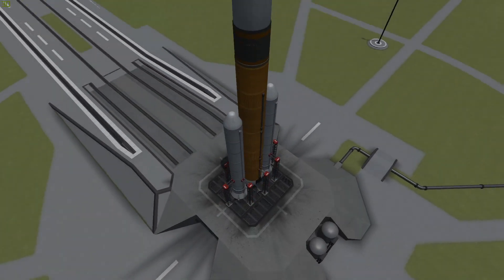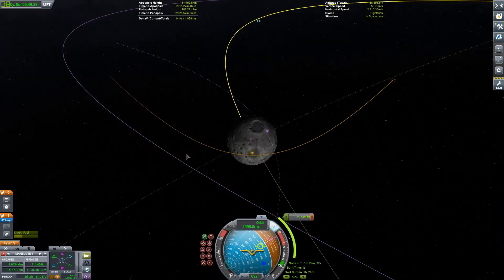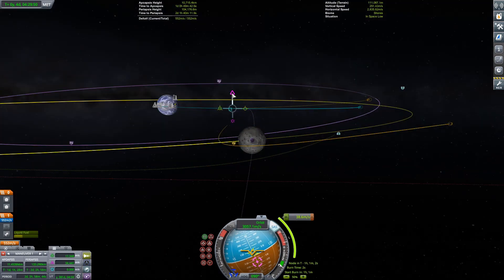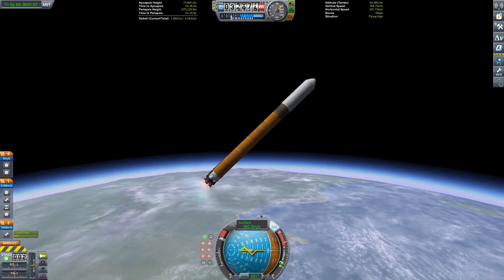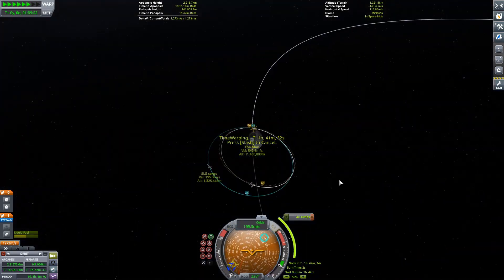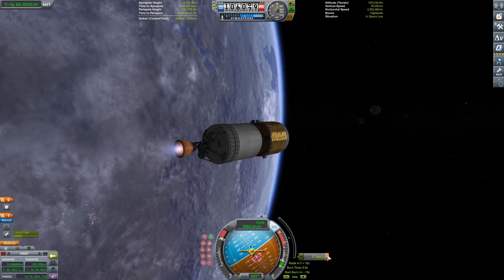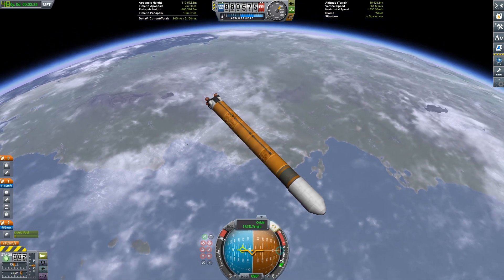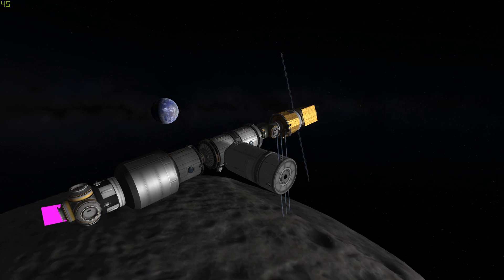[part 1] Project Artemis In KSP! Gateway Mun Station | Kerbal Space Program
you guys voted, or maybe you didn't.